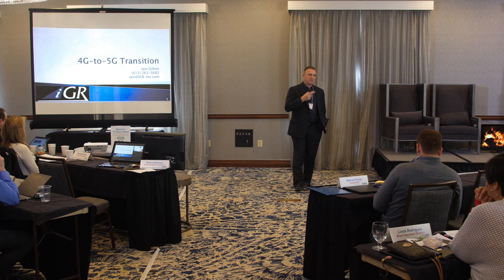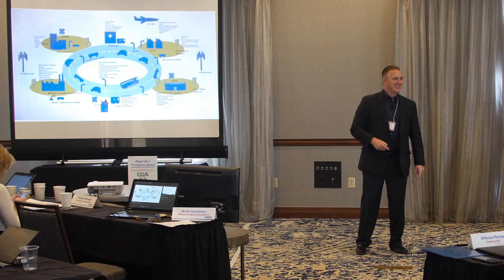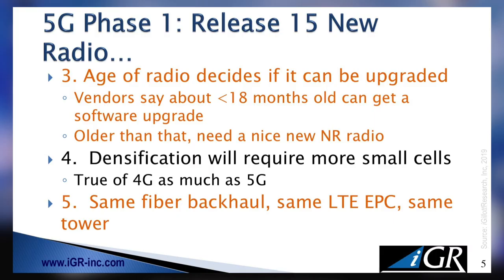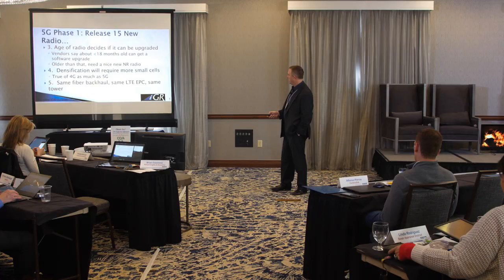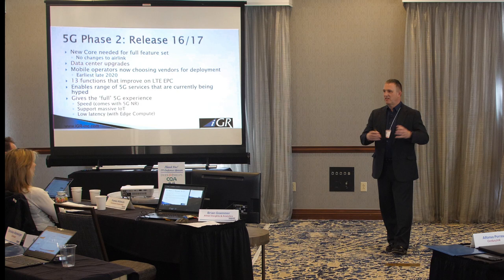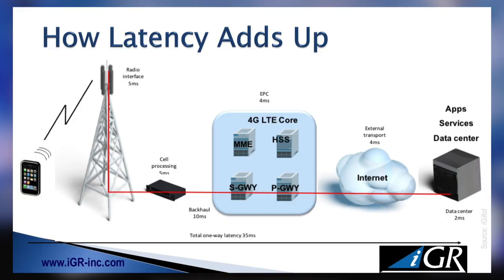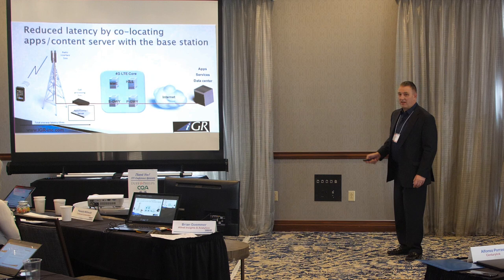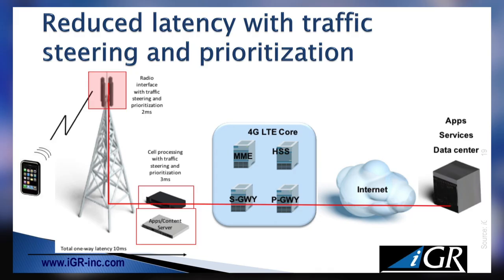Jan 2019 - Iain Gillott - The 4G to 5G Transition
The 4G to 5G Transition
• Iain Gillott, President and Founder, iGR

4th Annual TFI Technology Conference, January 24-25, 2019, Austin, Texas

Video: Jon Williams, Table Rock Productions; Sound: Landry Gideon, Triad Media